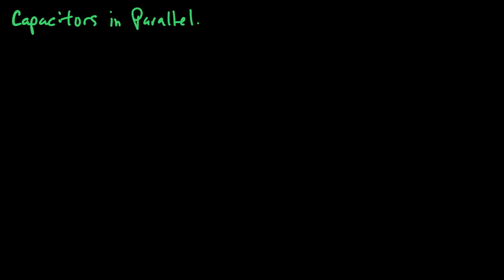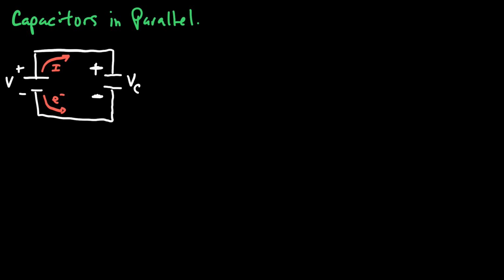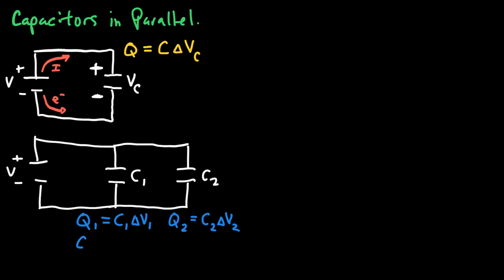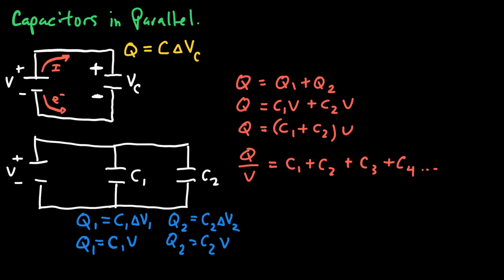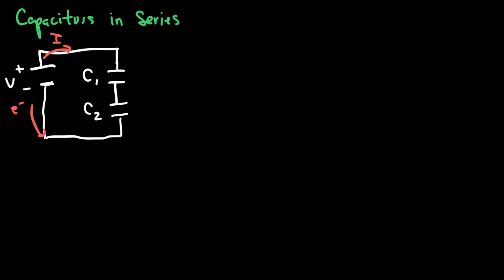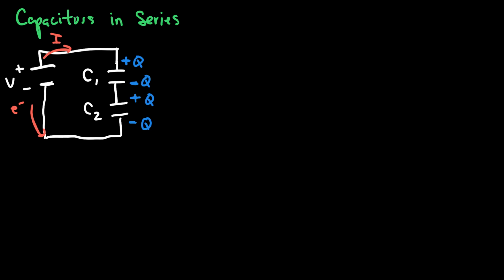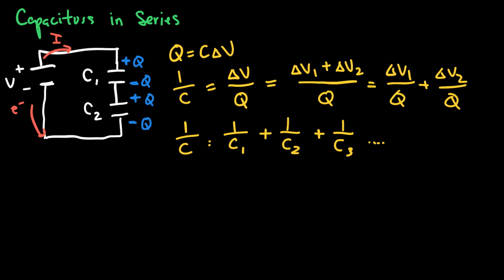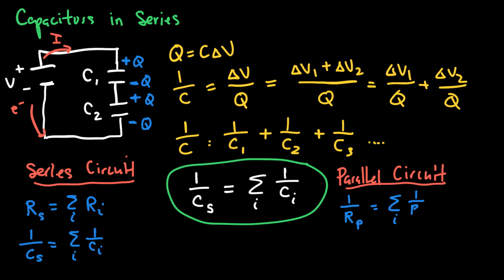Capacitors in Parallel and in Series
This video describes how to find equivalent capacitance in series and parallel arrangements.